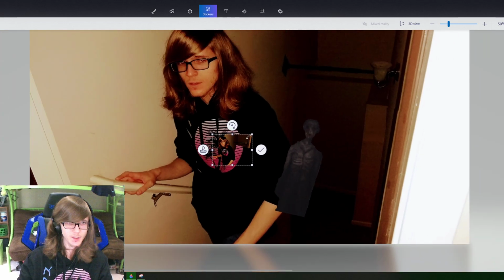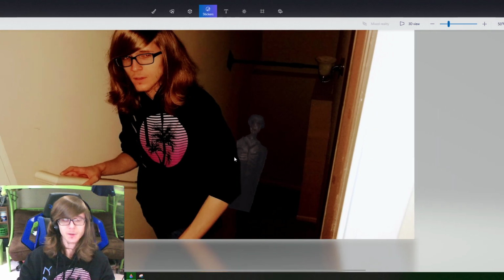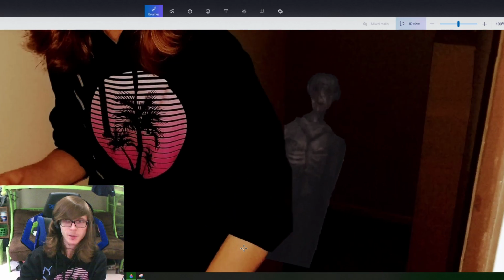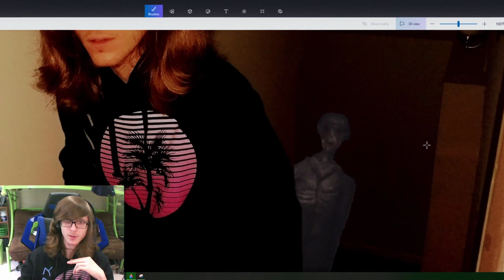Creating A Trevor Henderson-Inspired Creepypasta Image for Unus Annus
This was actually a lot more fun to do than expected.
In this video I create an image stylized like the works of Trevor Henderson, and hopefully it will be noticed in the Unus Annus subreddit and possibly by the channel itself, as this was inspired by their video, "There's Something Horribly Wrong with this Image".

Memento Mori